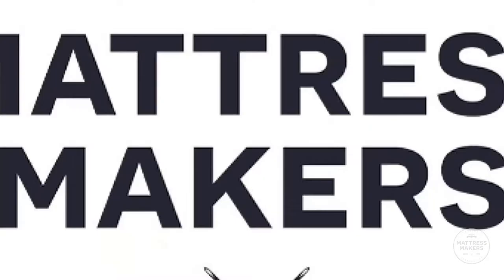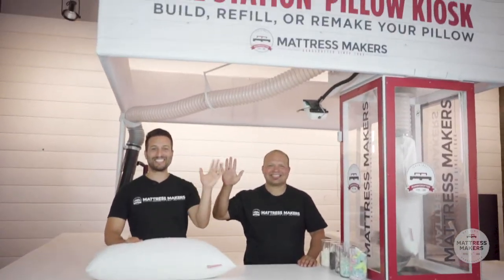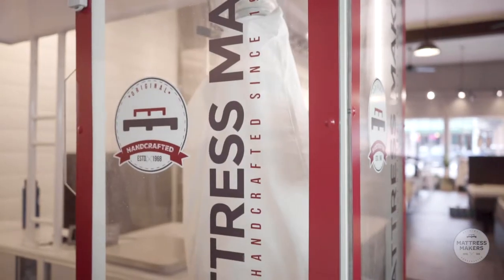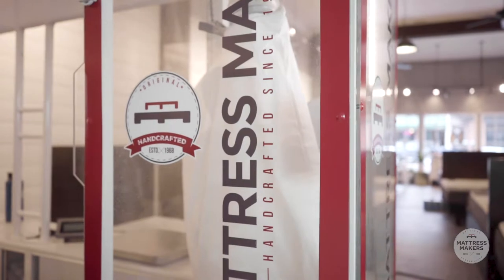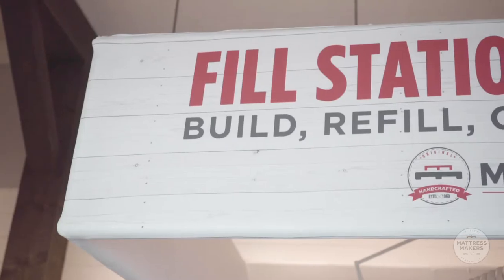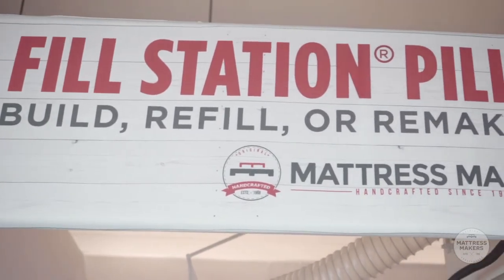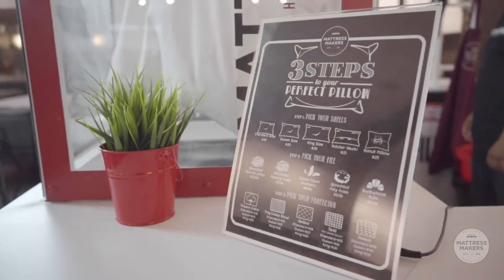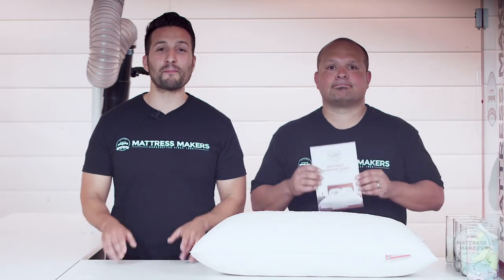How To Find The Perfect Pillow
Here are the 2 things to consider when searching for the perfect pillow.

1 in Miramar @ 7919 Silverton Ave. Ste 412, San Diego 92126